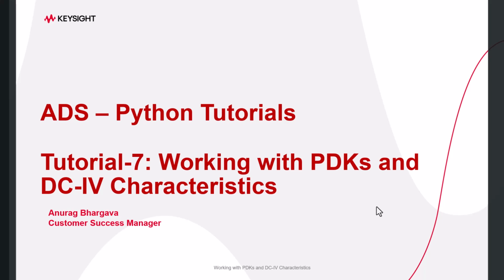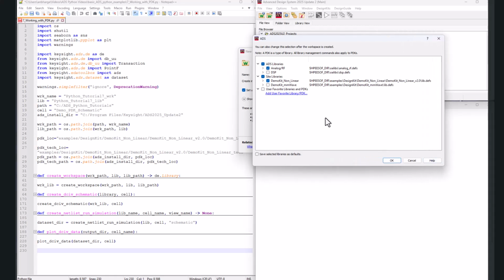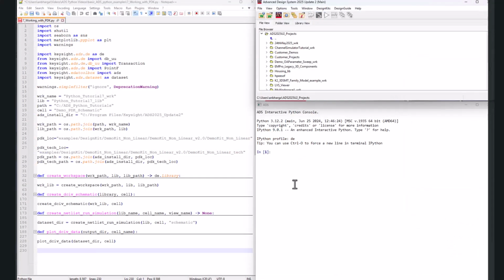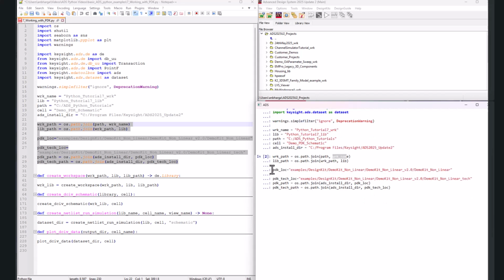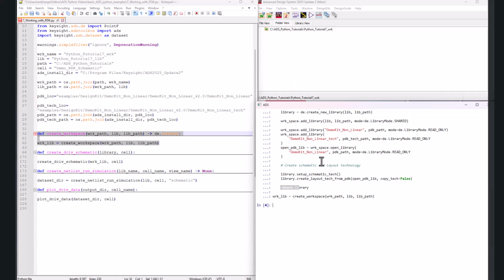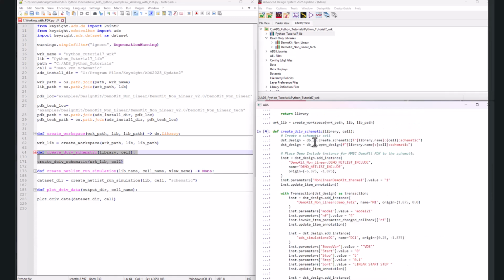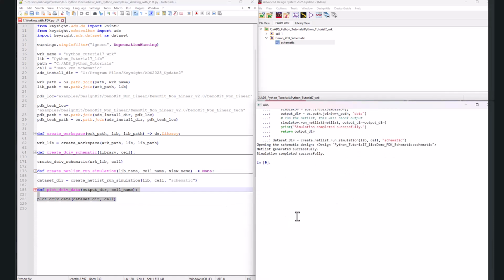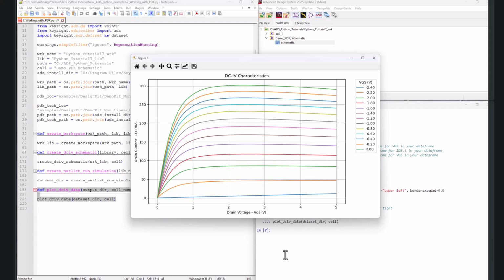ADS Python Tutorial-7: Working with PDKs and DCIV Characteristics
Learn how to add and work with PDKs from Python in ADS. We will then talk about how to use these PDK components to setup and simulate DC-IV characteristics for the MMIC FET.

The script used in the tutorial can be downloaded from this